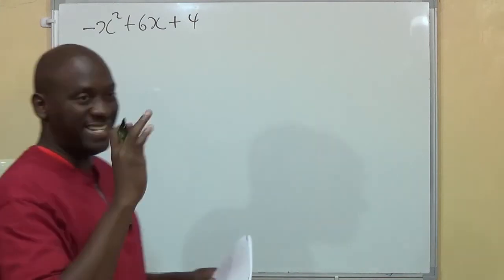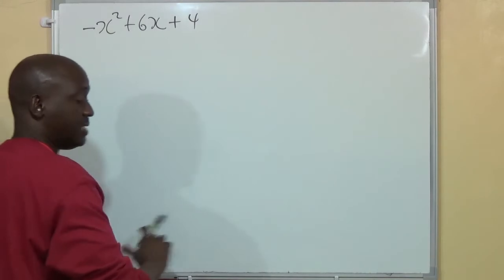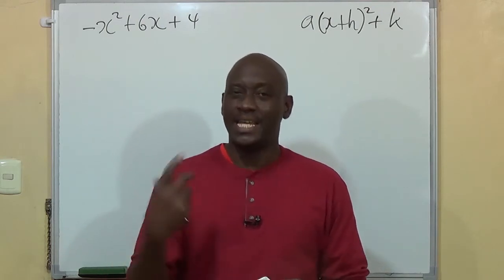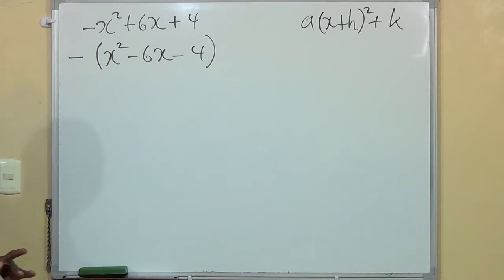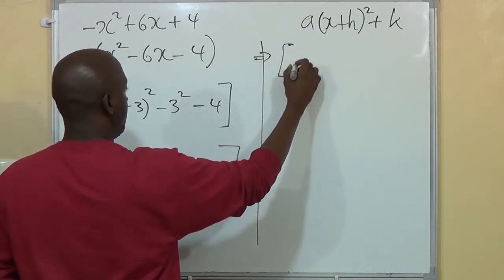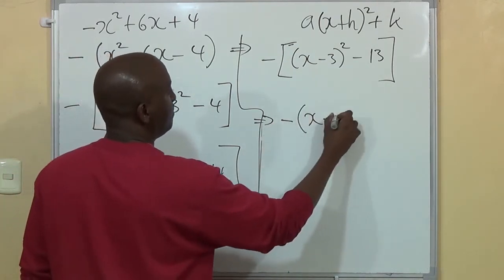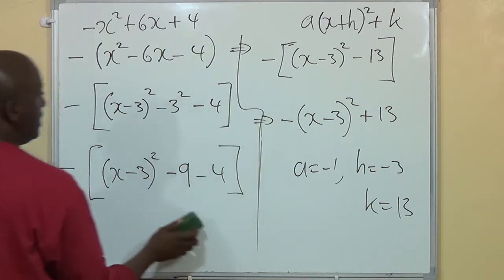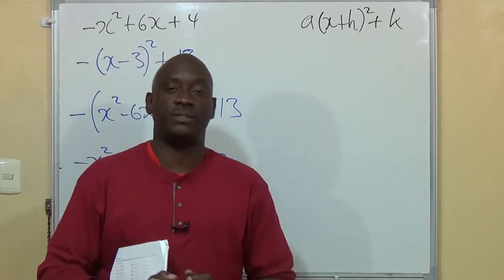Completing the Square 07